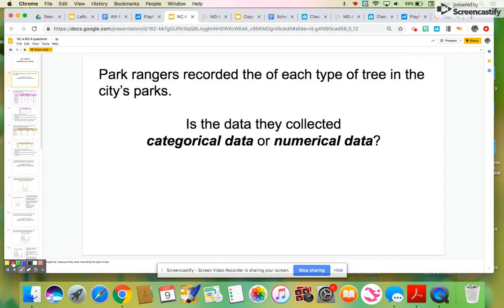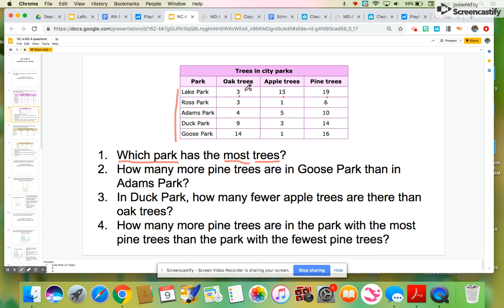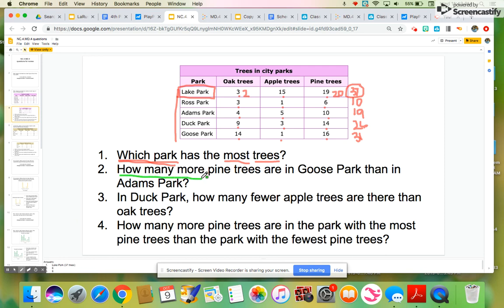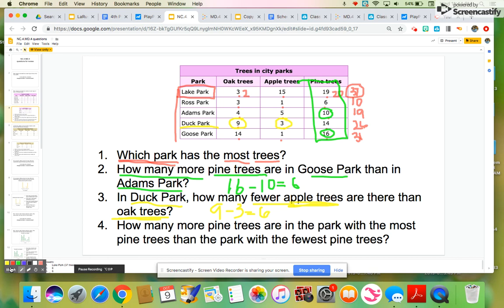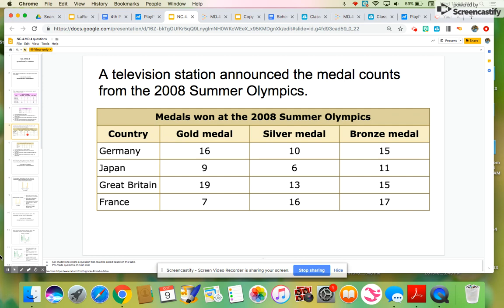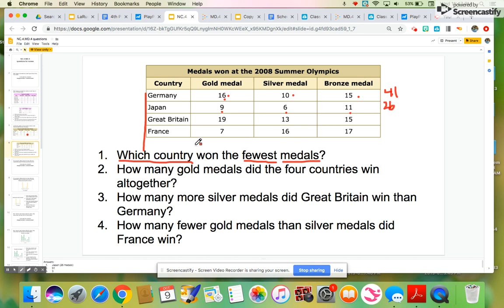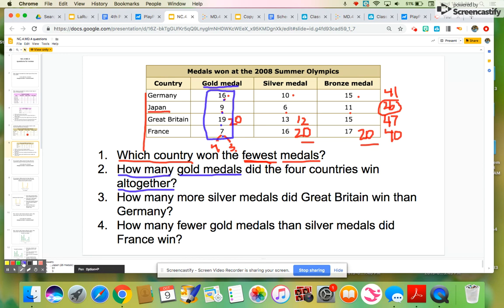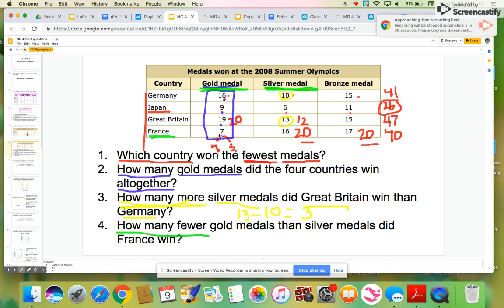Review of MD.4 Charts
Review of MD.4